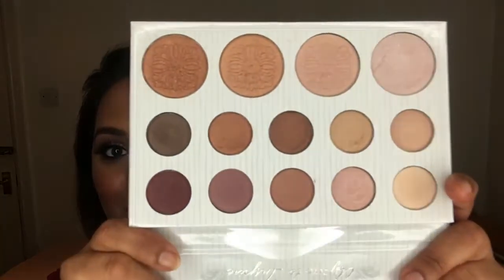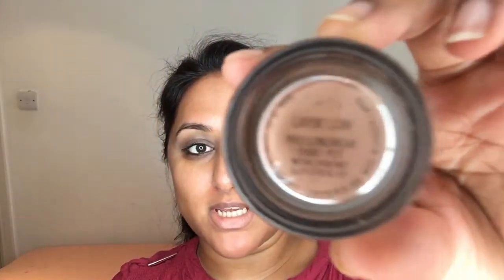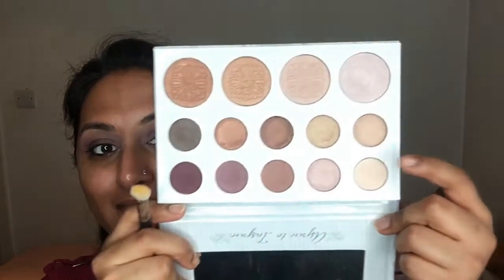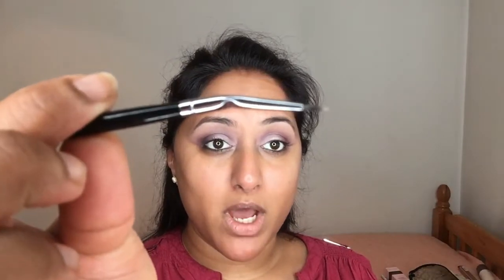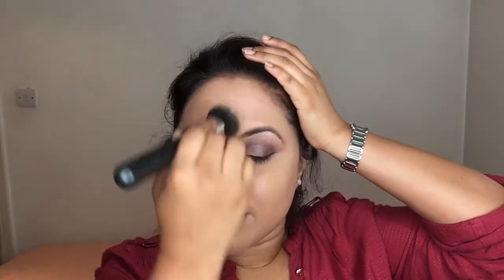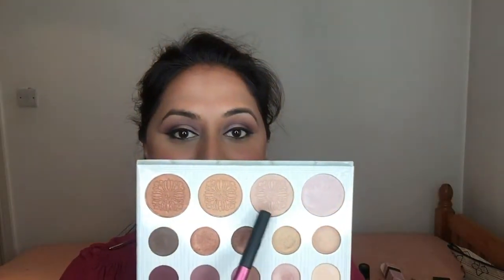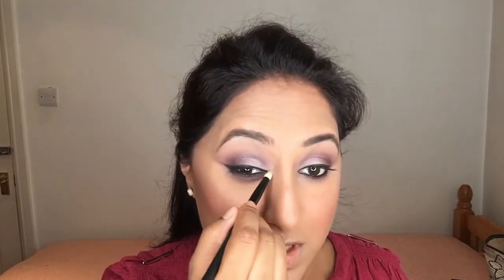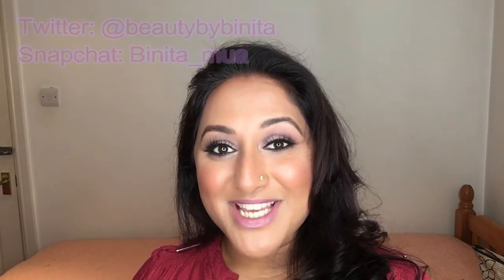Eye Makeup using the Carli Bybel Palette ** B Beautiful by Binita **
Hi guys, so I have created a look using the shadows and highlighters from the Carli Bybel palette.

Products Used:
Pixi - shea butter lip balm
NYX - eye primer
Soap & Glory - kick Ass setting powder
MAC - Paint pot (layin' low), studiofix powder foundation (NC 44.5), lipstick (Odyssey)
Illamasqua - cream pigment (emerge)
Urban Decay - Weightless complete coverage concealer (medium/neutral), perversion eye pencil
Too Faced - Born This Way Foundation (Golden)
Lord & Berry - blush (lotus)
Kat Von D - bronzer (shady business II)
Sleek - contour kit (medium)
L'Oreal - False Lash masacara
Eldora False Eye Lashes - H168
Beauty UK - lipstick (snob)